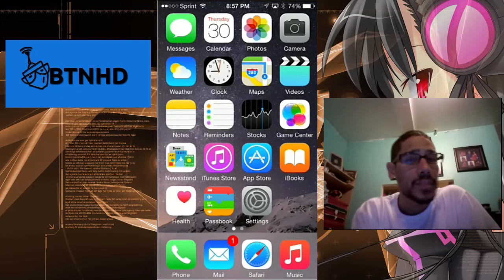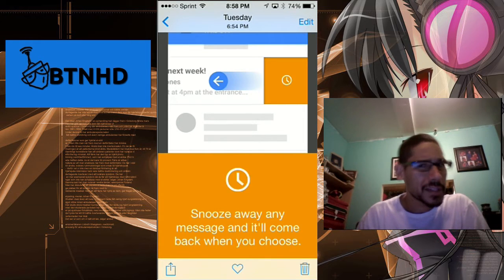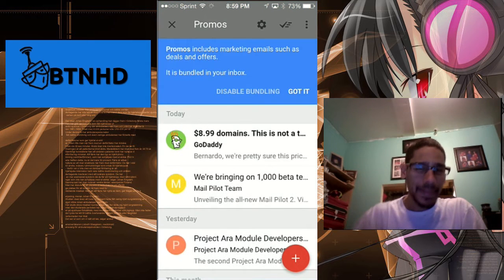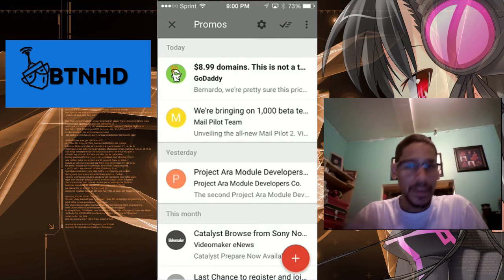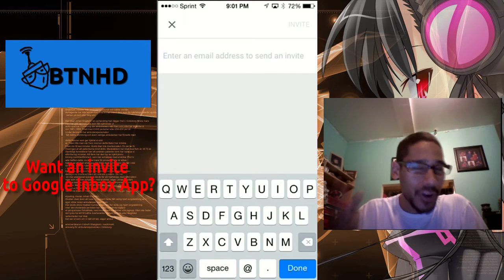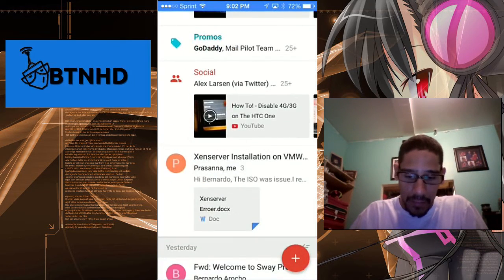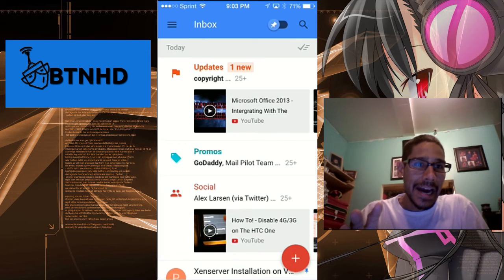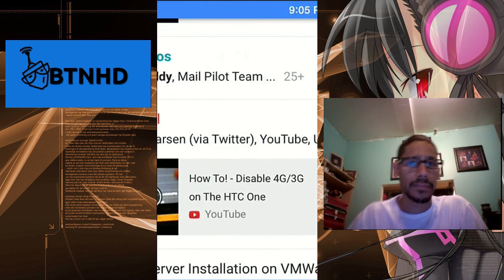Google Inbox App Hands On Review!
I got my invite and I have three Google Inbox app invites to give out. Hit me up on twitter or at the comment section and I will pick three random guys or girls for the invite. So far, the app is good, but needs some improvements. This app reminds me of Mailbox. Who remember Mailbox?